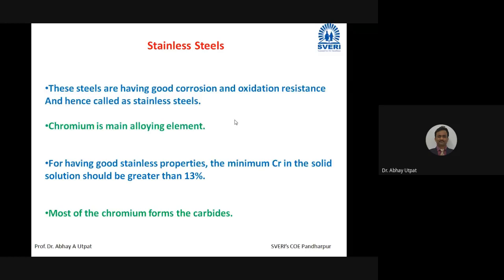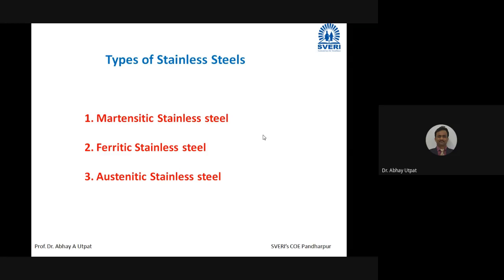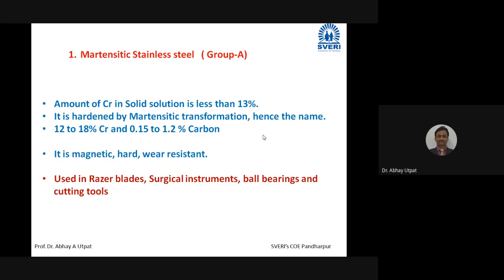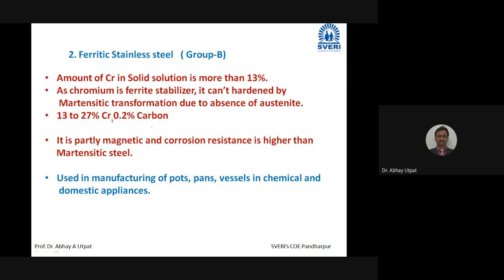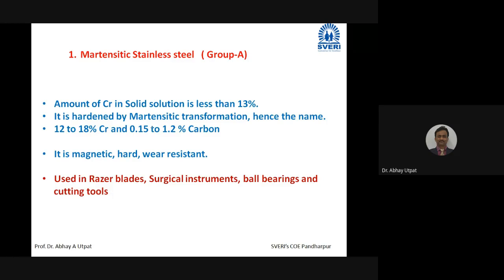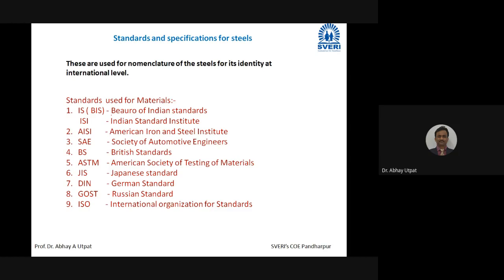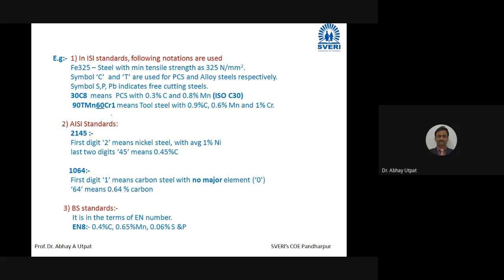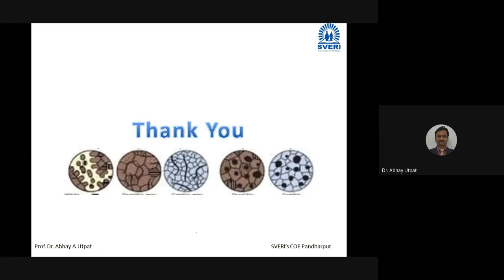Metallurgy Ch2 Standards and Specifications